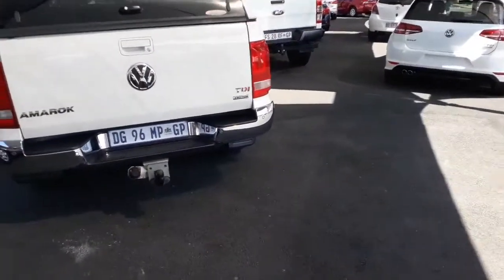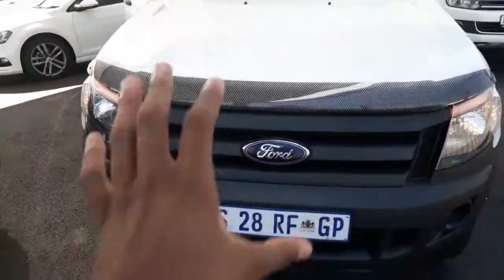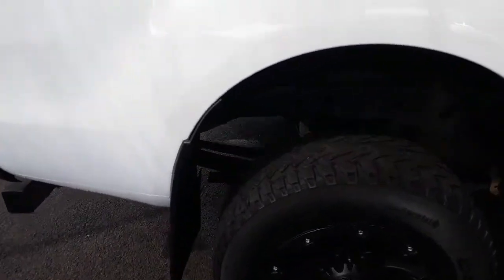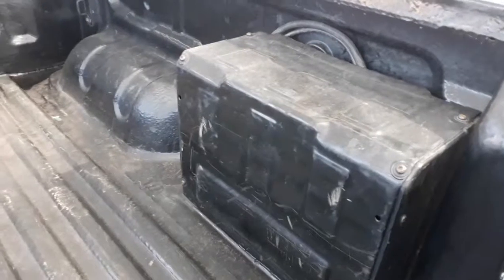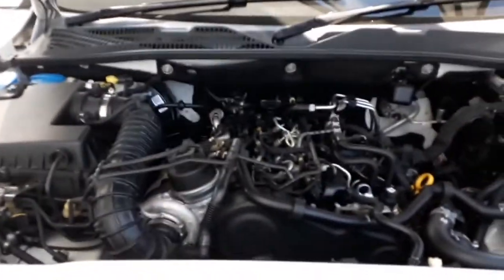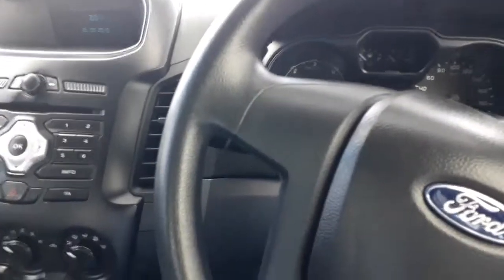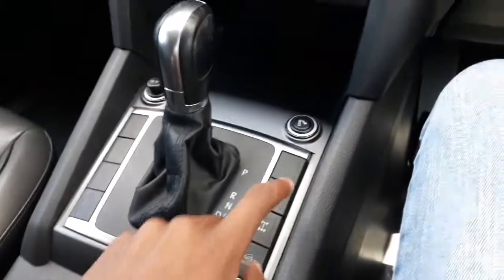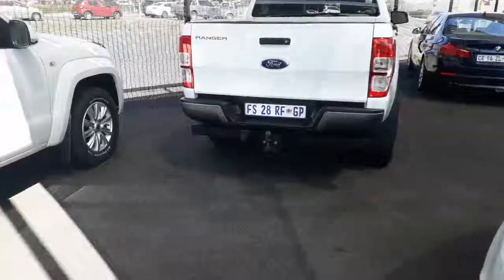VW Amarok vs Ford Ranger review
Both these offroad vehicles are both capable of doing extraordinary work and are very reliable. But only one can be better than the other.

Theme song: Niklas gustavsson feat Lucy mountain downhill 3
Cinematic shot song: Khandi ooyy